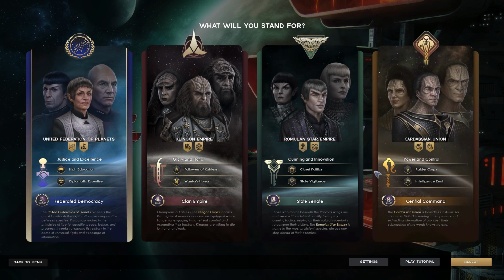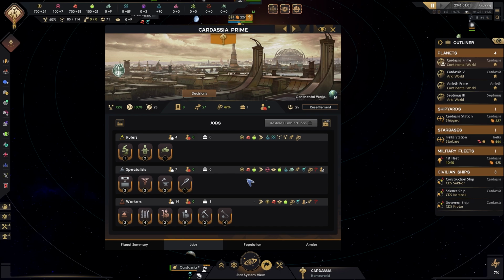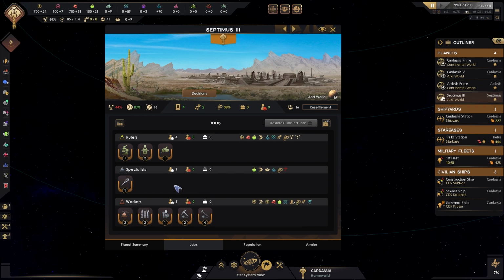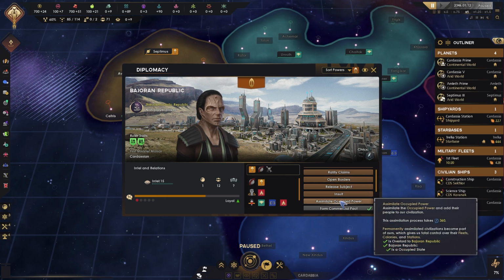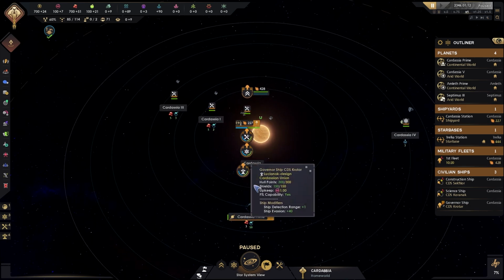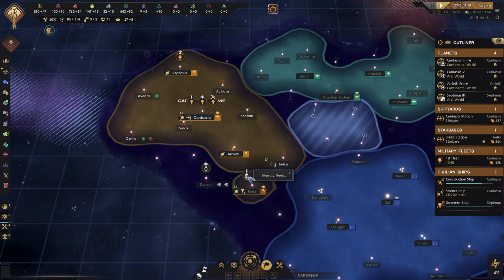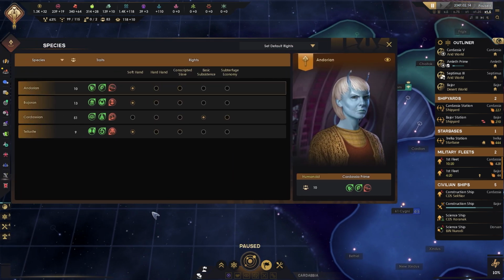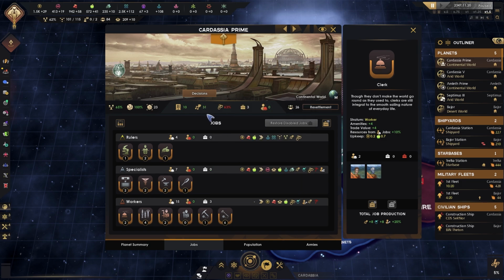Star Trek Infinite For Beginners - Economy Tutorial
So your economy in your Star Trek Infinite game is crashing and you have no idea why? Well, don't worry, I got you covered. Today we're looking at those cheeky Cardassians and their economy to see how the game works under the hood.

Title; Star Trek Infinite For Beginners - Economy Tutorial